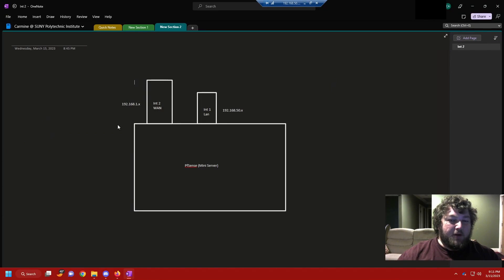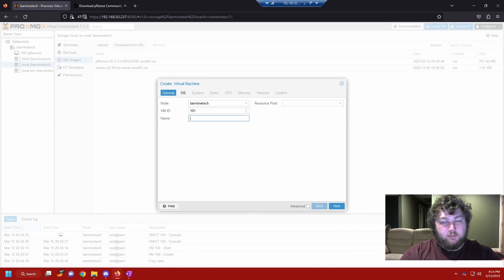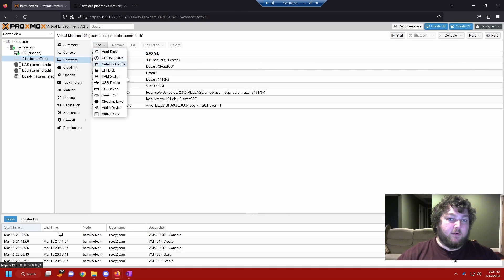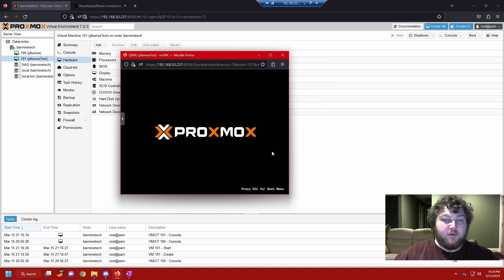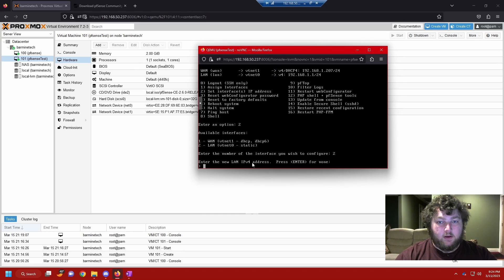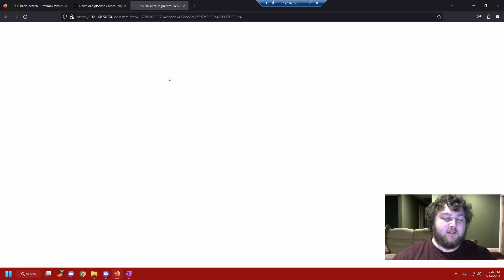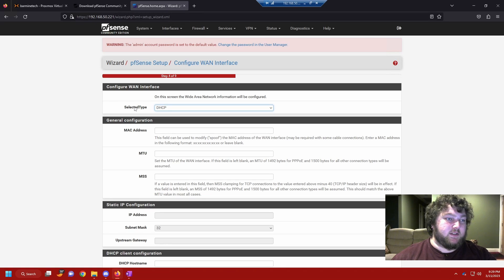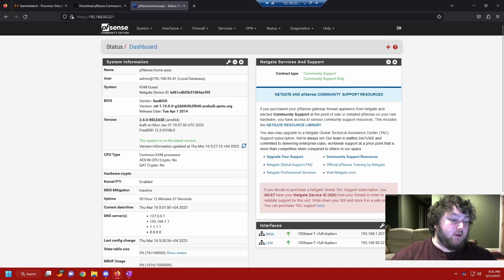How to Setup Pfsense on Proxmox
This video goes over how to create your own virtual router by making a virtual machine that runs pfsense on proxmox. Installing Pfsense community edition is super simple and even easier to get it running!